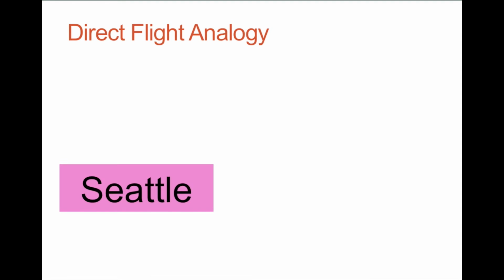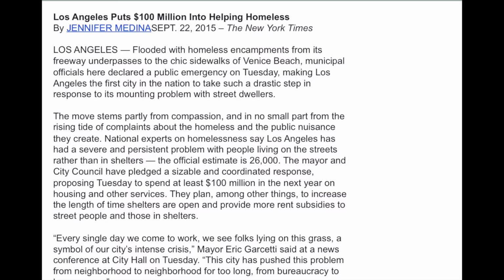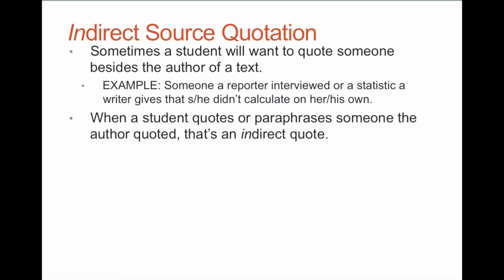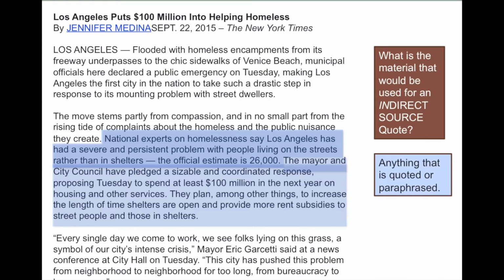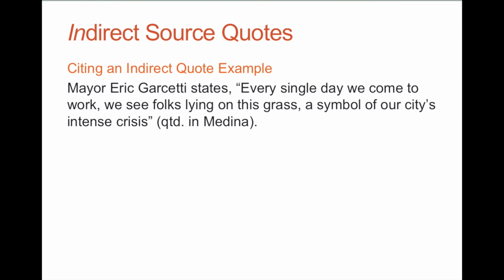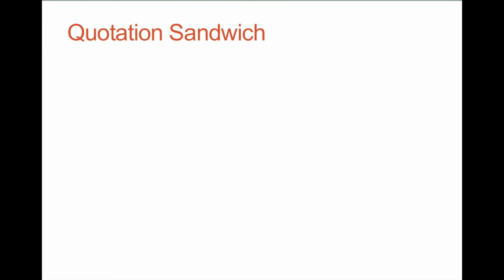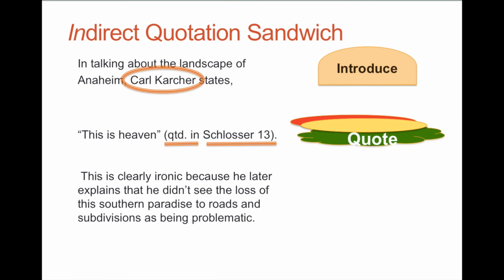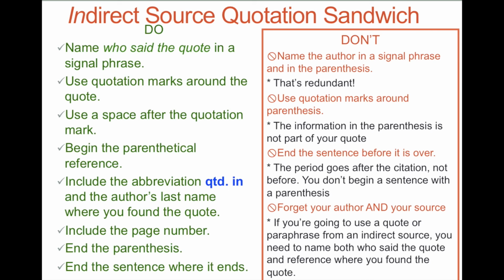Indirect Source Quotes MLA Lecture